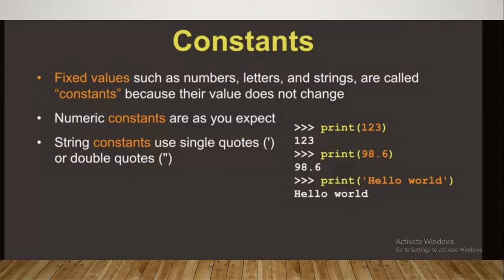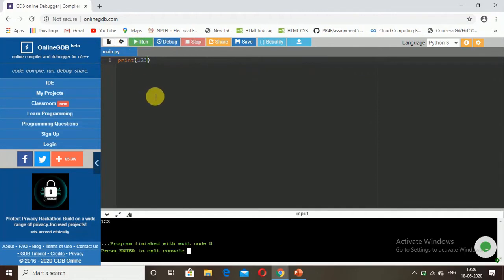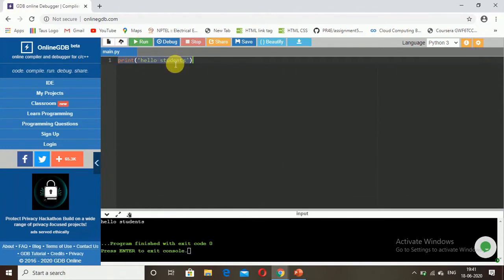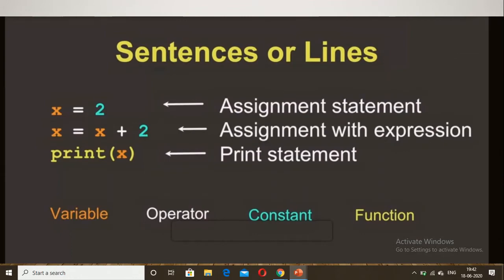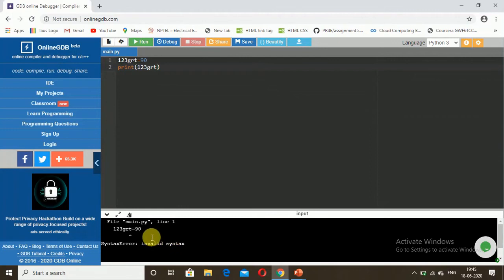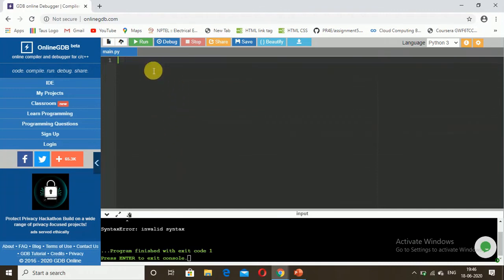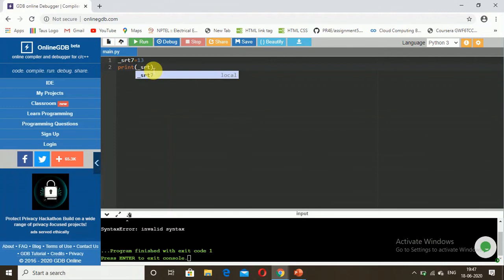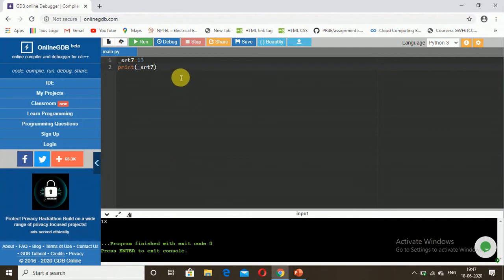Constants in Compiler | Assigning Values to Variables | Python Tutorial For Beginners | Session 10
In this video tutorial we have explained the following topics:

- testing code related to constants in compiler
- assigning values to variables
- errors while giving a variable name